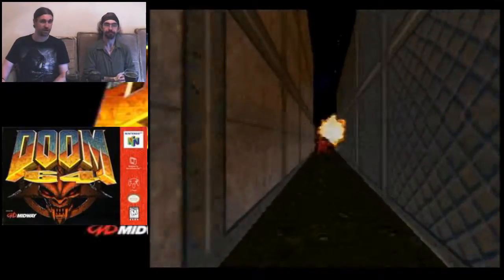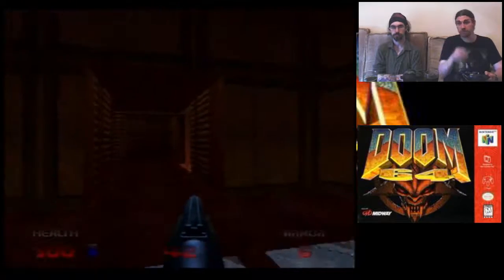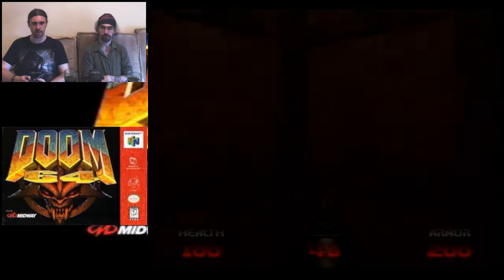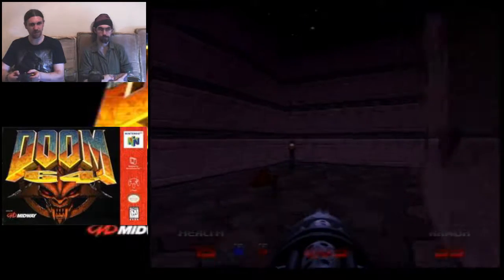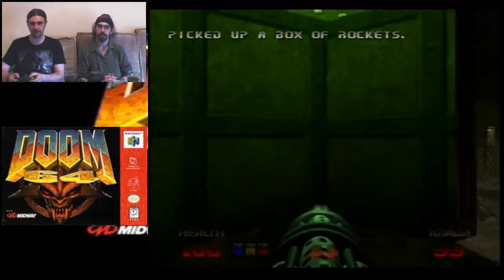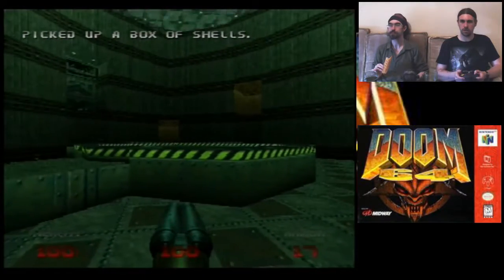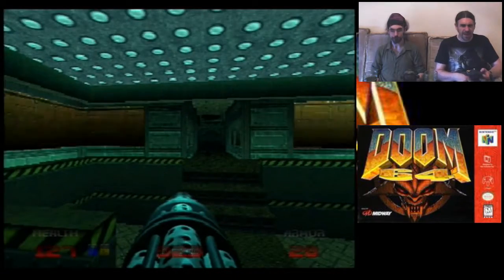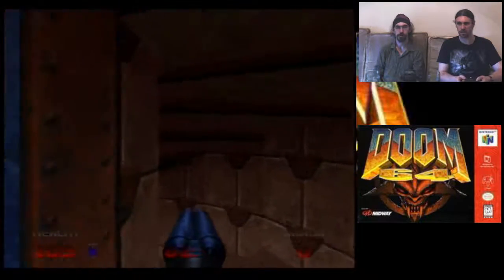Doom 64 (N64) Talkthrough - Firepower Games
Another Day, another Doom! This time for the N64, the real Doom 3 in Rich's opinion,possibly the start of something beautiful in the vein of the MGS Talkthrough, let's see how it goes!